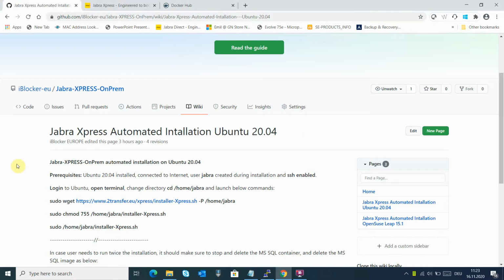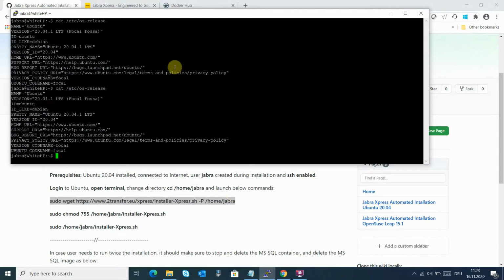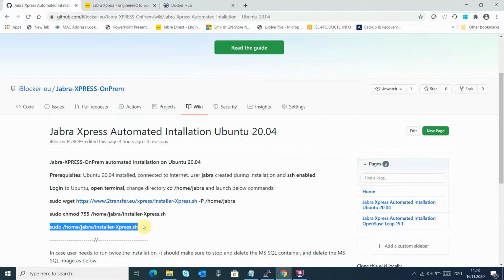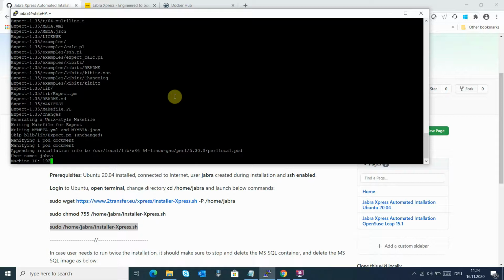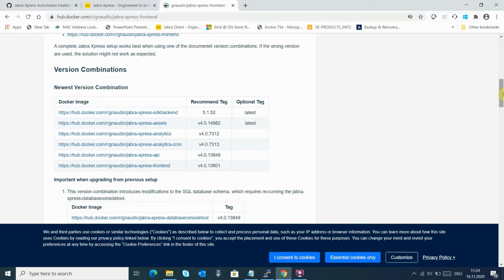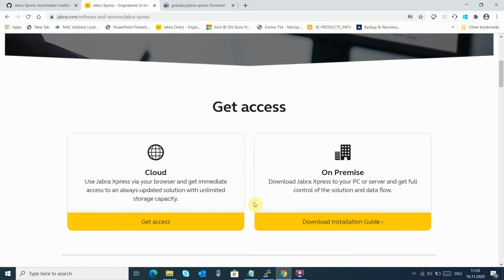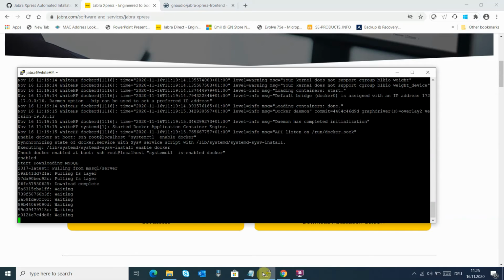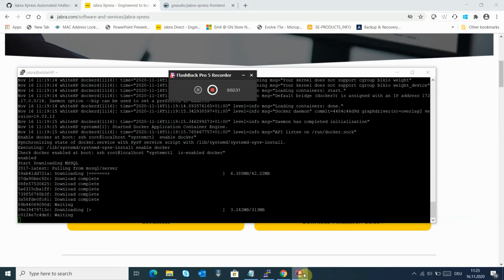Jabra Xpress OnPrem Automated Installation - Ubuntu 20.04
Jabra-XPRESS-OnPrem automated installation on Ubuntu 20.04

Prerequisites: Ubuntu 20.04 installed, connected to Internet, user jabra created during installation and ssh enabled.

Login to Ubuntu, open terminal, change directory cd /home/jabra and launch below commands:

sudo chmod 755 /home/jabra/installer-Xpress.sh

sudo /home/jabra/installer-Xpress.sh